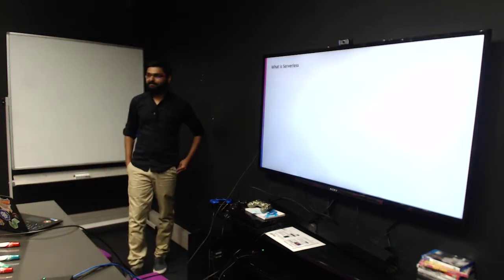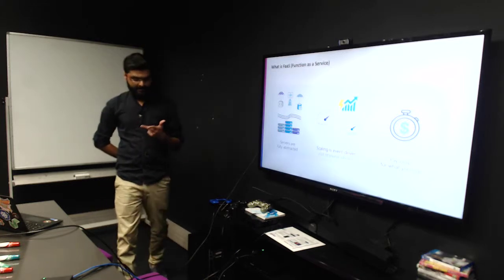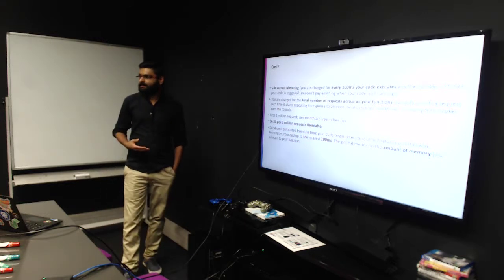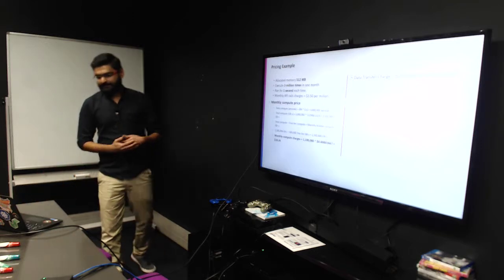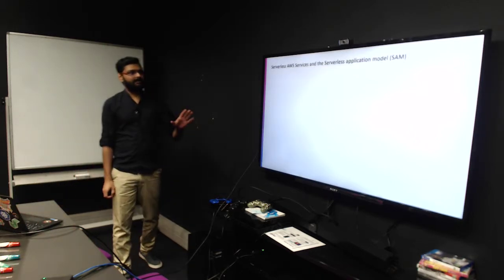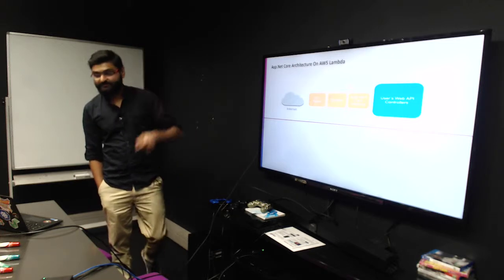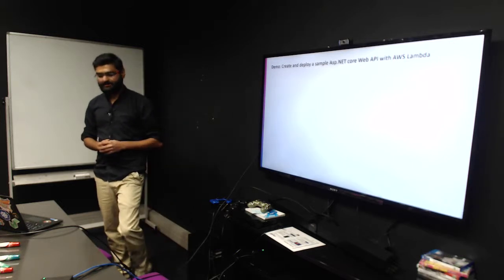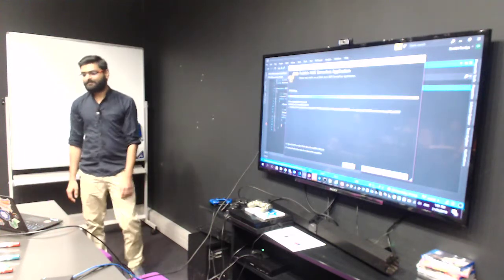Darshit Pandya - Introduction to Serverless ASP.NET CORE web APIs with AWS Lambda